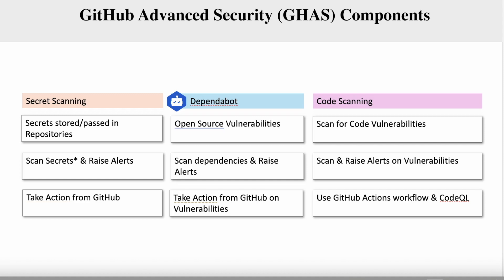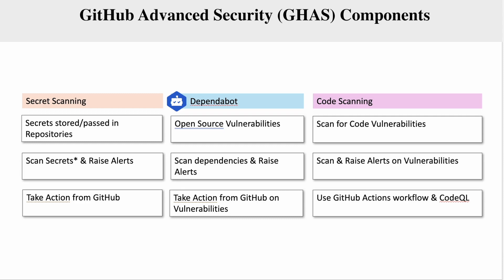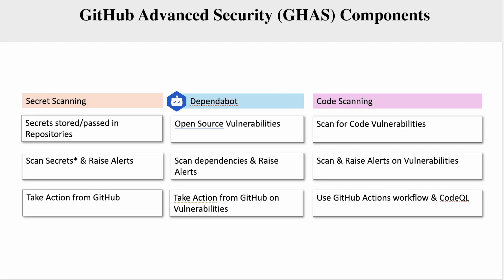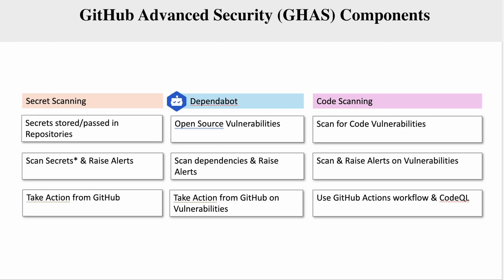Key Components of GHAS - GitHub Advanced Security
Understand the essential components of GitHub Advanced Security and how they contribute to securing your codebase.

Get access to Cheat Sheets, Practice Exams, Quizlets, and Flashcards by enrolling in the full GitHub Advanced Security course on ExamPro

As an officially verified certification content provider, we’re thrilled to offer an exclusive bonus with your purchase of the GitHub Advanced Security course. This is a great opportunity to master the material and save on your path to certification.

Please note that discount vouchers are limited and are available on a first-come, first-served basis. Don’t miss this opportunity to advance your professional skills—secure your voucher today!